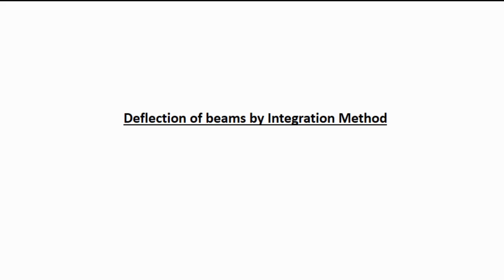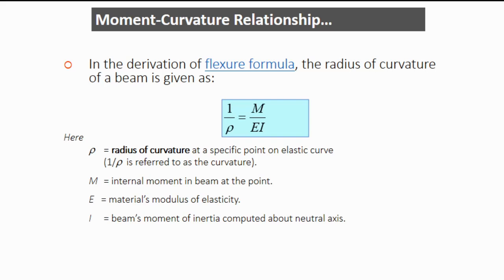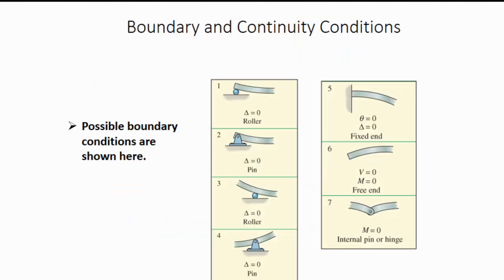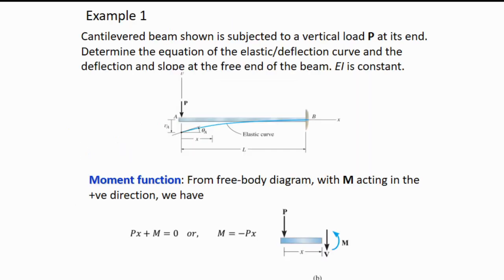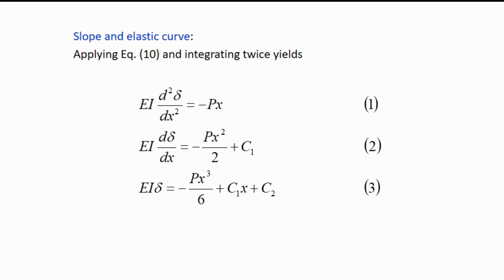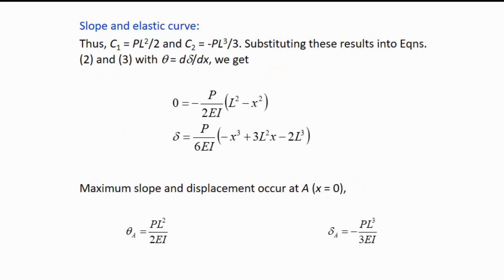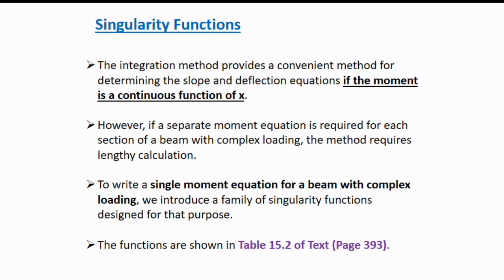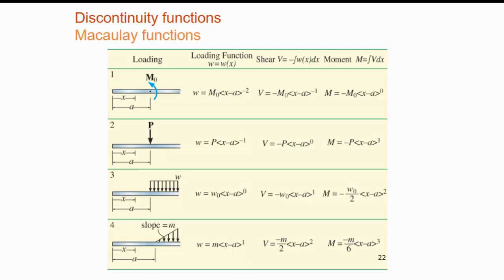Deflection of Beams due to Bending_Part 2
This will describe the double integration method to calculate beams deflection due to bending.